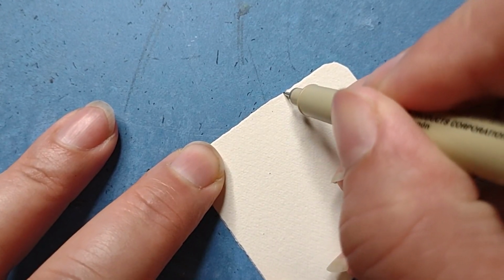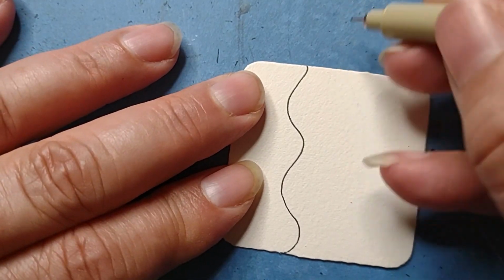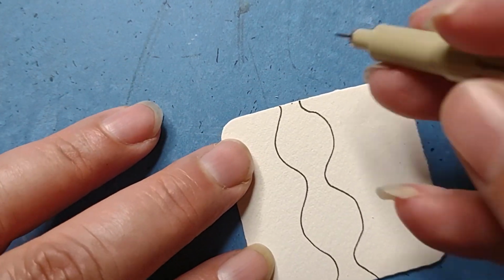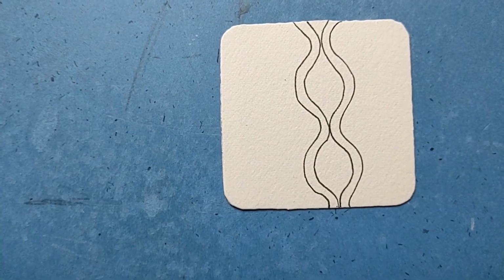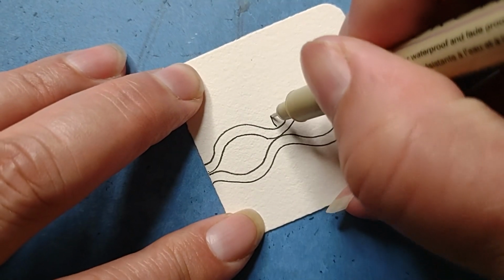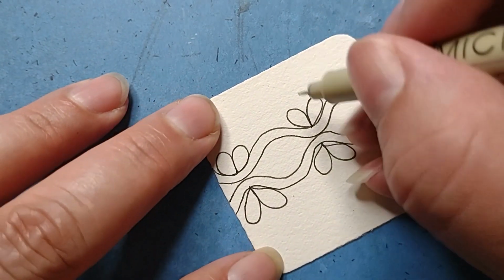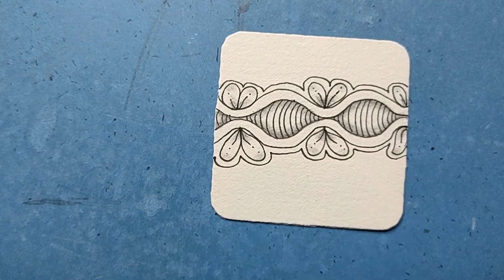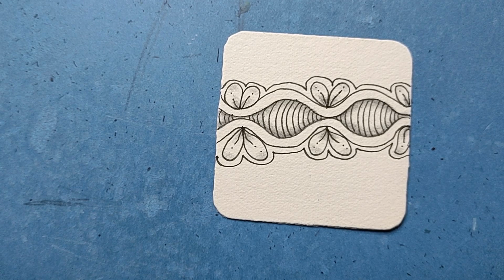Zentangle® Quickie: E'rutats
Neat border tangle by Elaine Hudson

Happy Tangling!!!